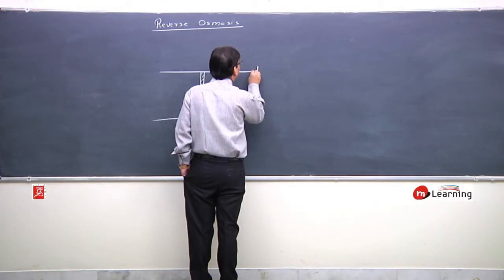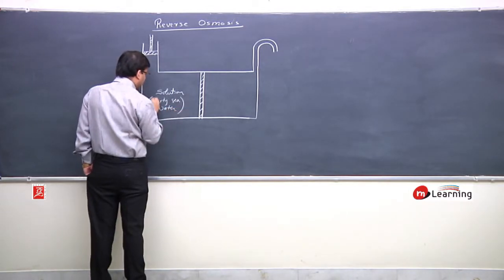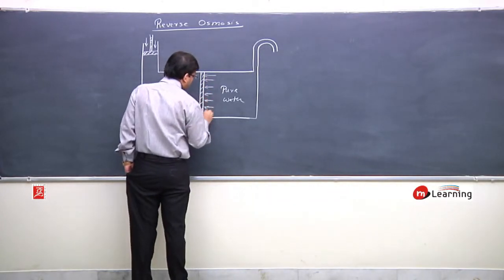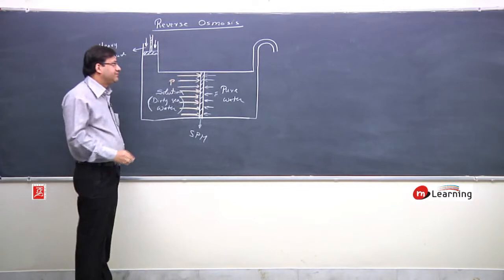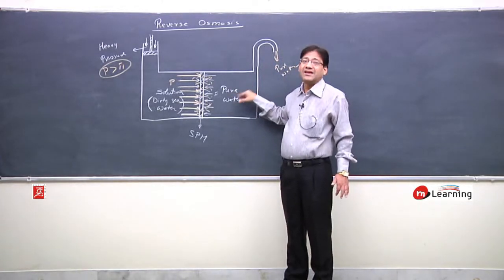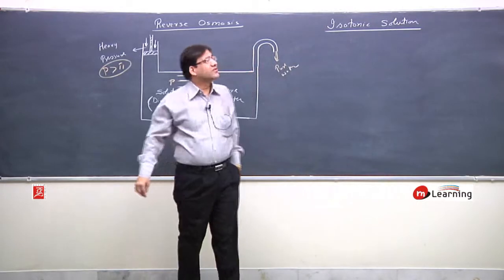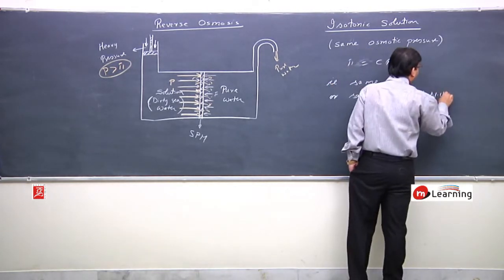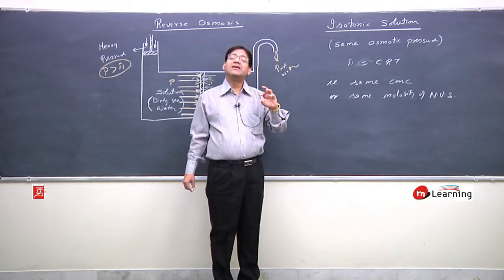SOLUTION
Best Quality Video Lectures in 720p HD (High Definition)
Comfort and convenience of studying at home or any place, at any time, at your own pace.